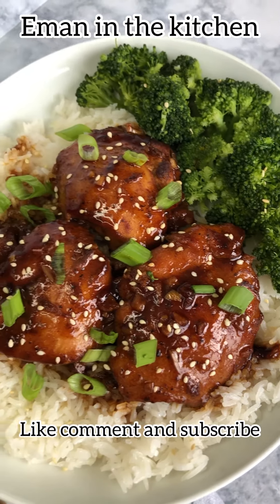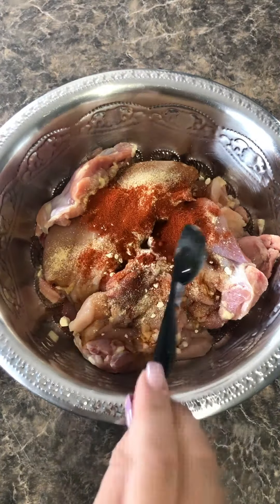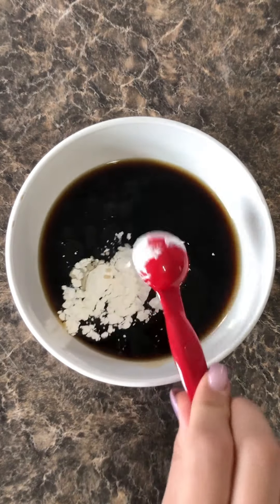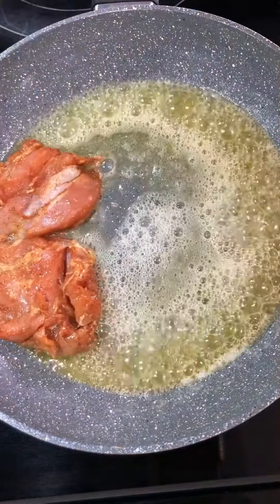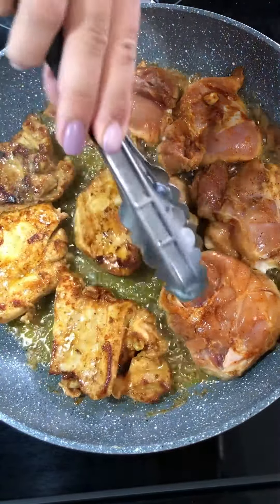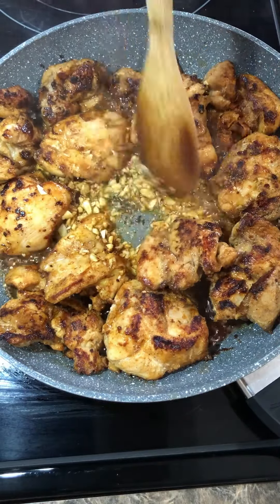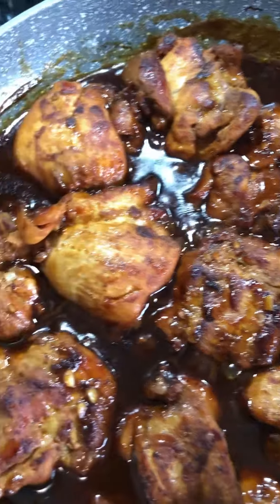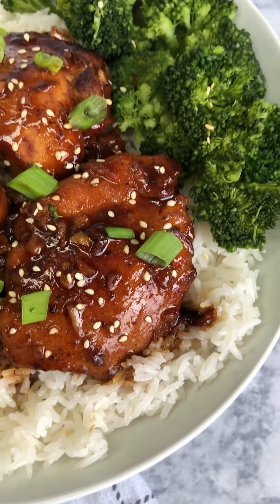Honey garlic chicken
—Ingredients—

6 skinless boneless chicken thighs
1 tablespoon of soy sauce
1 teaspoon onion powder
1 teaspoon garlic powder
1 teaspoon paprika
1/4 teaspoon black pepper
6 gloves for garlic (chopped)
1 cup of chicken broth
1/3 cup soy sauce
1 tablespoon of Mirin
1 teaspoon sesame oil
3 tablespoons of honey
1 tablespoon chili garlic sauce
1 teaspoon rice vinegar
1/2 tablespoon of corn starch
3 tablespoons of butter
2 tablespoons olive oil
Musician: LiQWYD